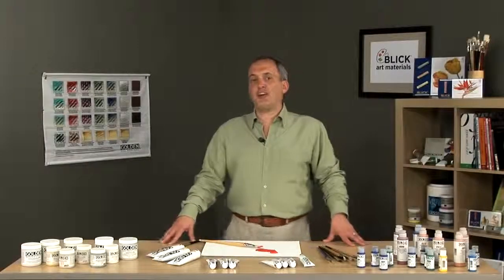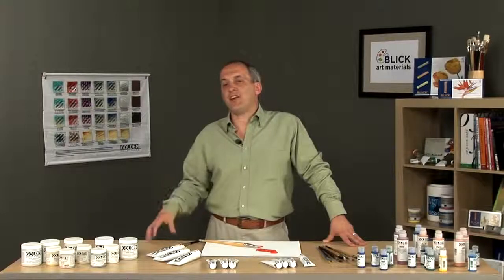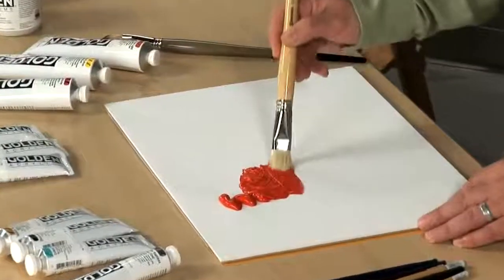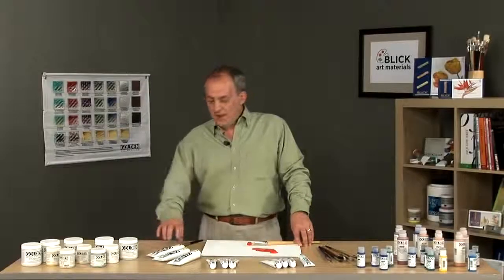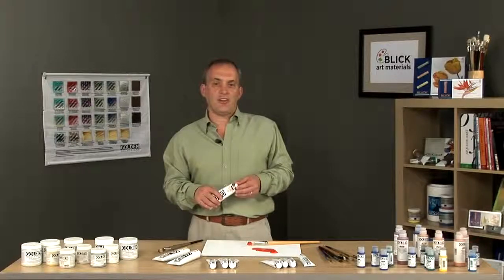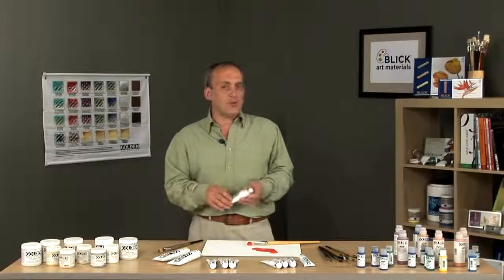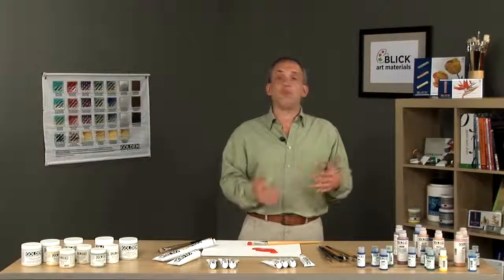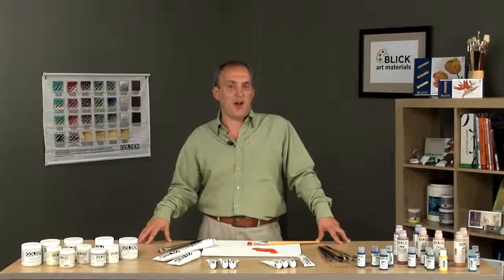Golden Heavy Body Acrylic Paint